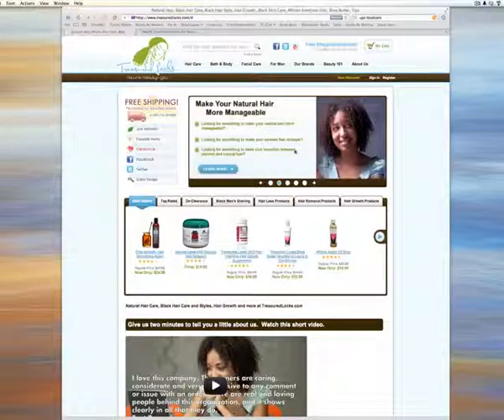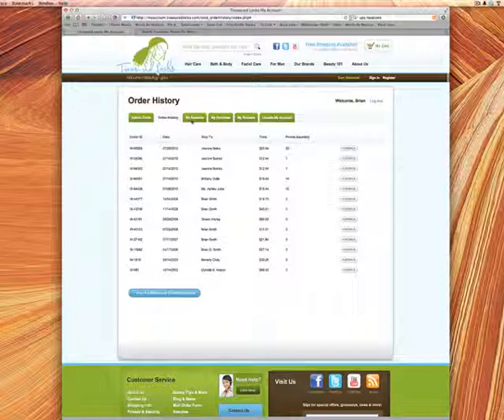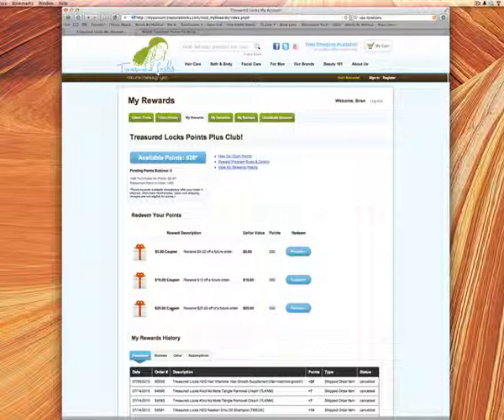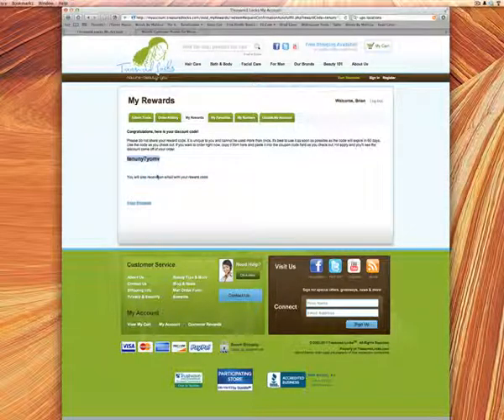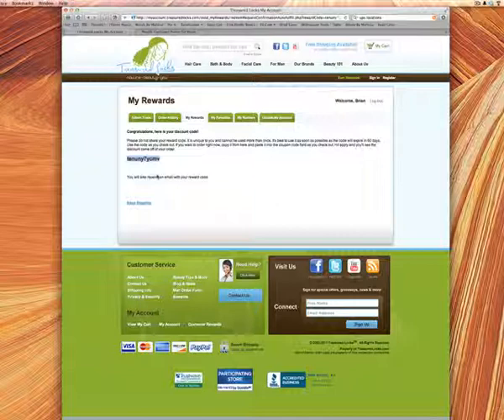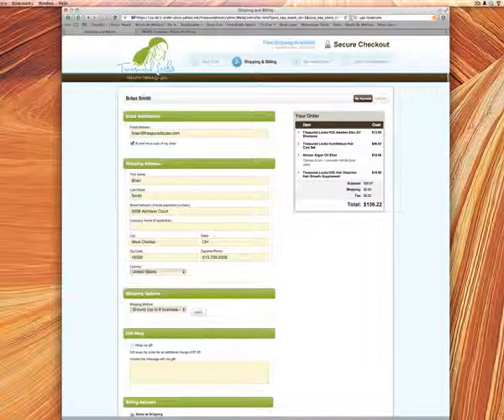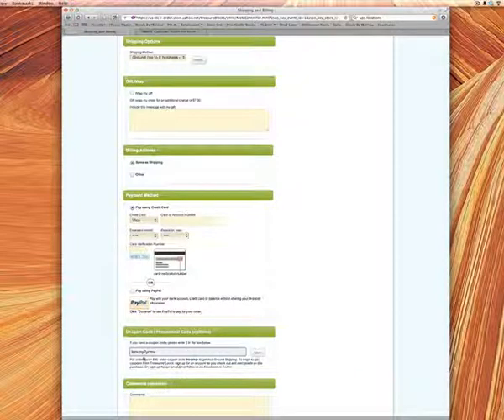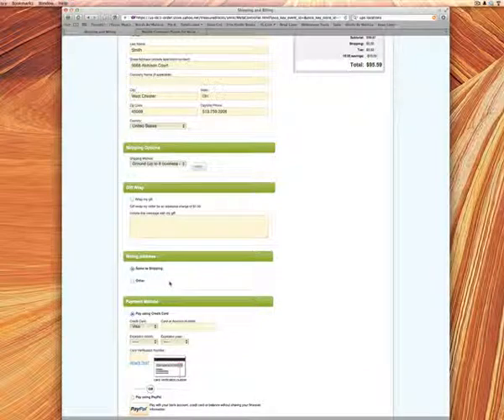Redeeming Reward Points from Treasured Locks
This is how you redeem your Points Plus Club points from Treasured Locks